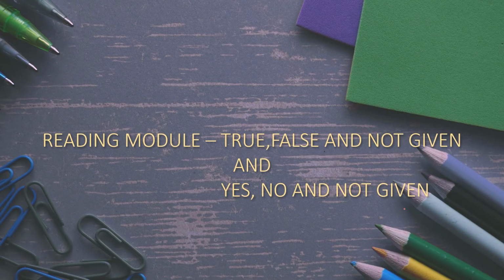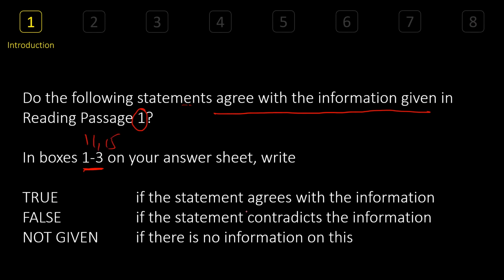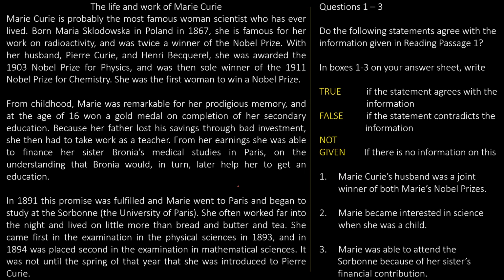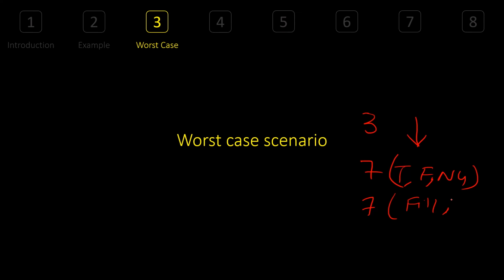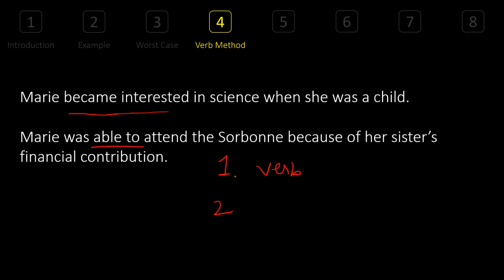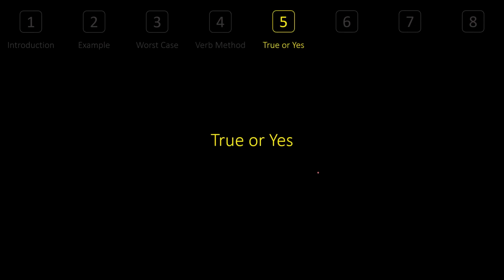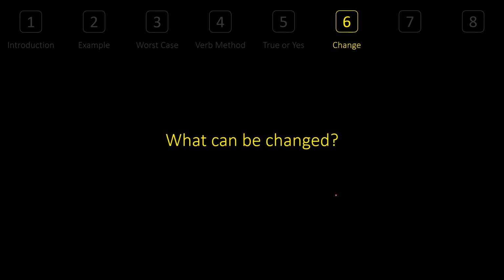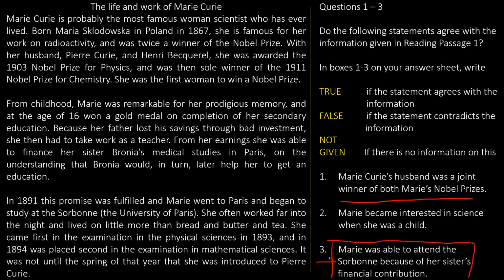IELTS Reading - True, False and Not Given - IELTS Full Course 2020 - Session 15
True, False and Not Given or Yes, No and Not Given in Reading Module is one of the questions where most students have confusion between False and Not Given or No and Not Given. That is because of not understanding the structure of a sentence and ways to differentiate between the above using a step by step method.

Intro
True, False and Not Given or Yes, No and Not Given are not the same thing but can be solved using similar step by step method. All you have to understand a single concept and you will never make a mistake with this question type.